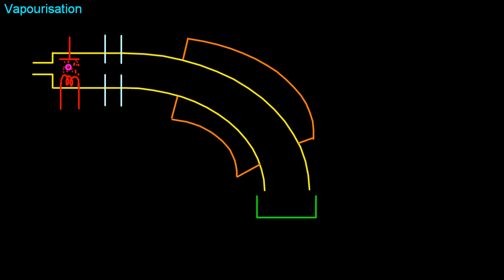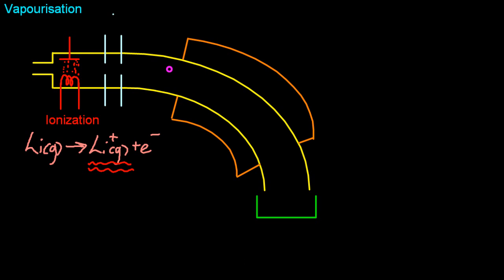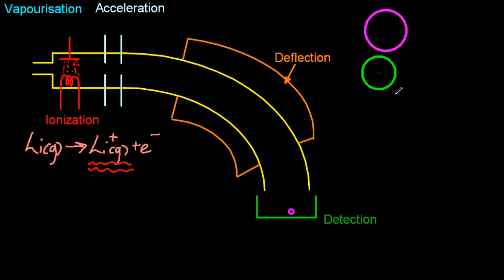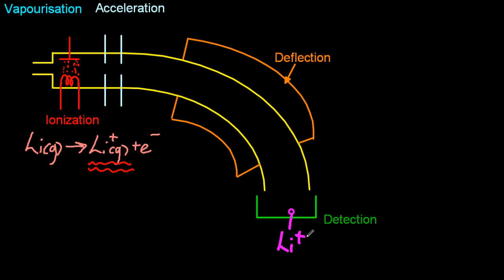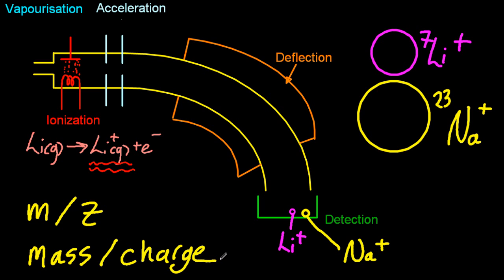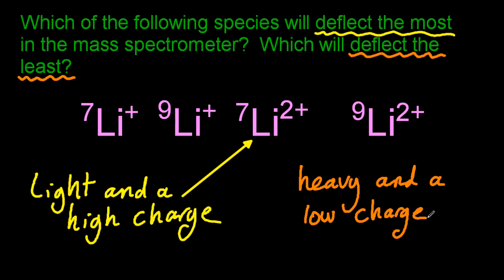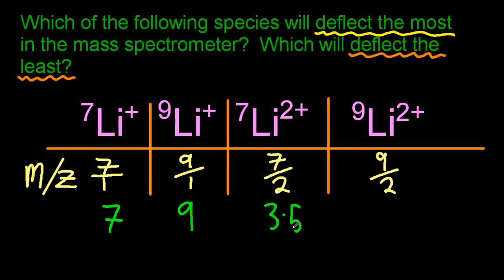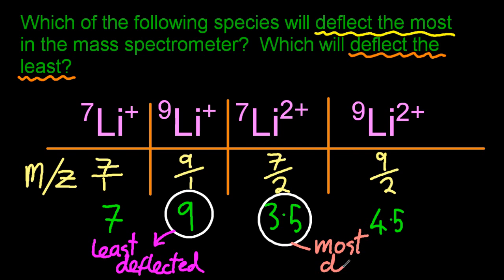2.2.1 Describe and explain the operation of a mass spectrometer IB Chemistry SL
This machine measures the relative mass of atoms (after converting them into ions first) to C-12. You need to learn the 5 parts and briefly explain them.  You are expected to sketch out the machine too.
Never criticize IB chemistry in a thunder storm!

NB: Option A expands the use of this machine.